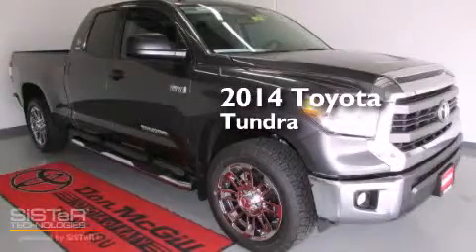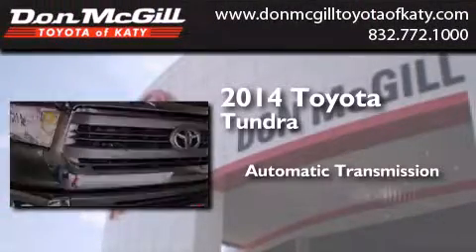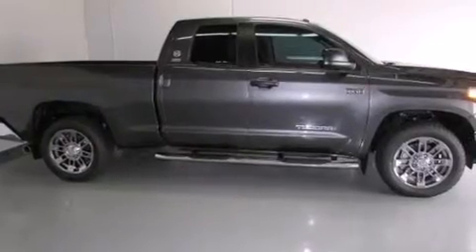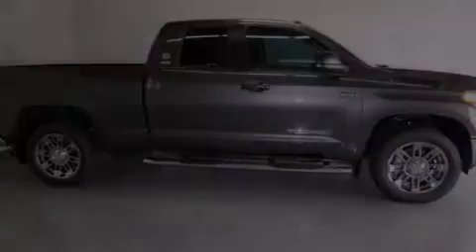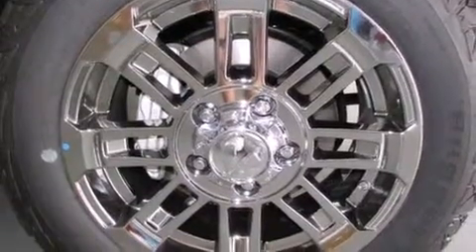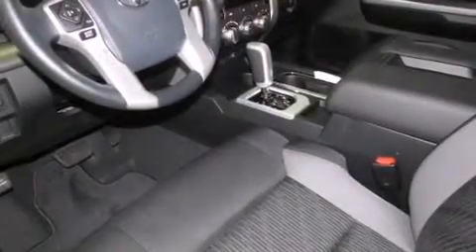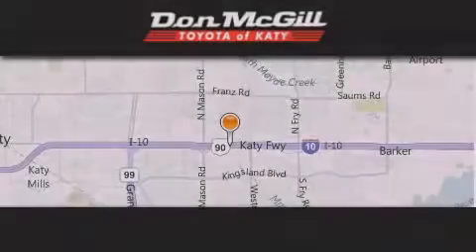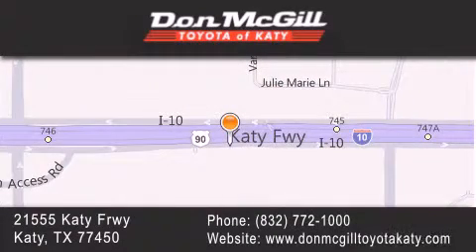2014 Toyota Tundra Katy TX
We've been honored to serve the Katy TX area , we promise that your experience at our dealership will exceed your expectations ! Year : 2014 Make : Toyota Model : Tundra Engine : 8 Cyl. Trans . : Automatic Exterior : Magnetic Gray Metallic Interior : Black Stock : K38037 Don McGill Toyota of Katy 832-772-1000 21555 Katy Freeway Katy , TX 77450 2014 Katy TX